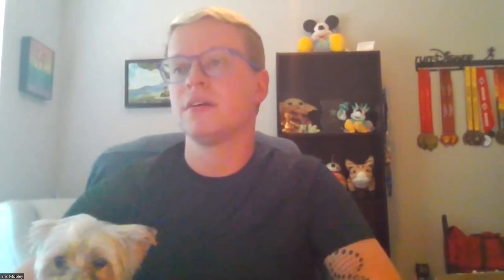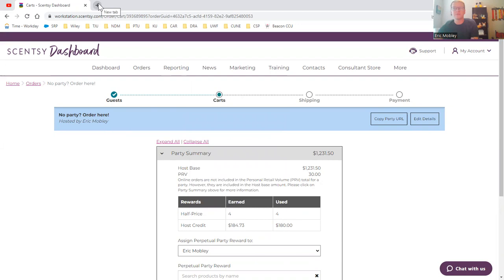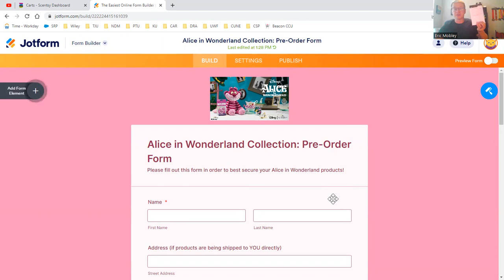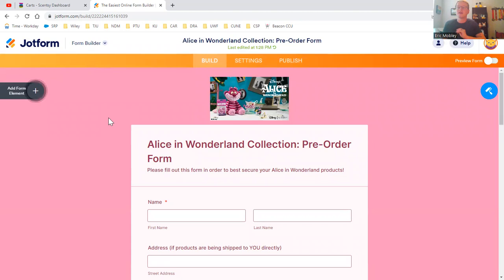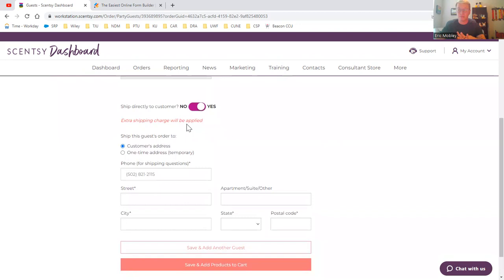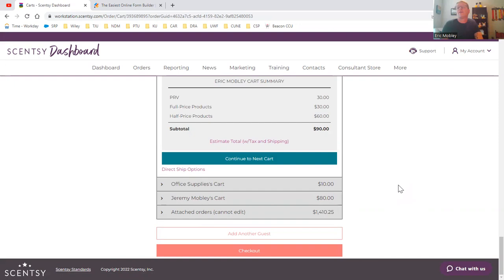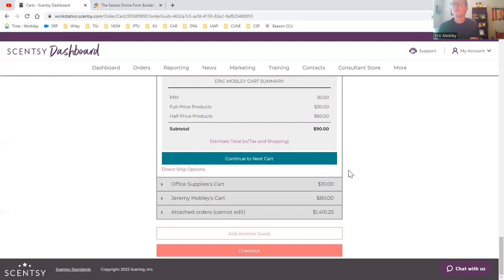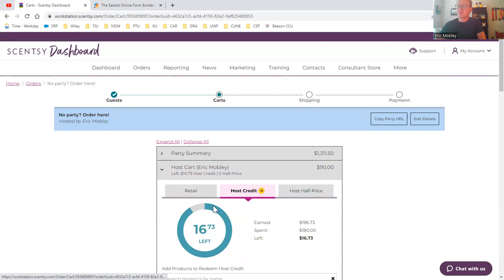HOW TO DO YOUR OWN PRE-ORDERS!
Today I am doing an UPDATED chat about how to do your own pre-orders and help lock in Scentsy PRV!